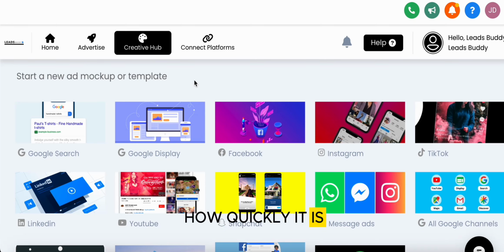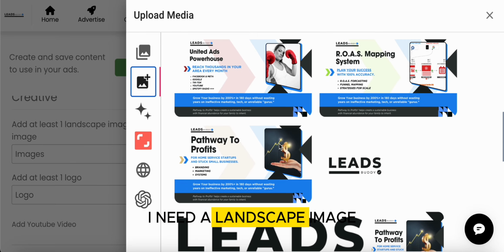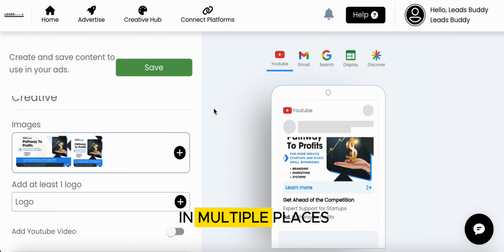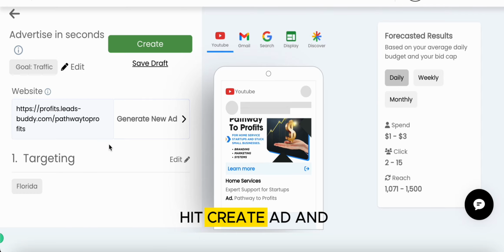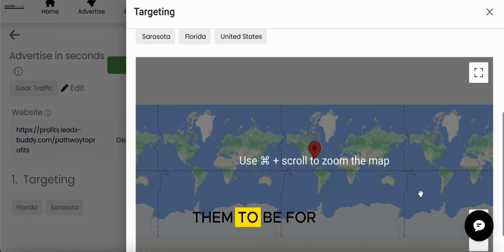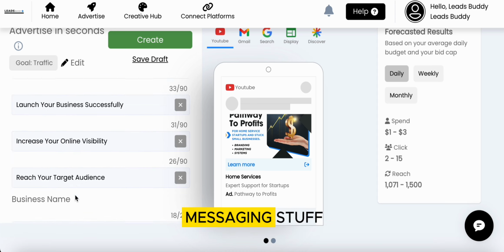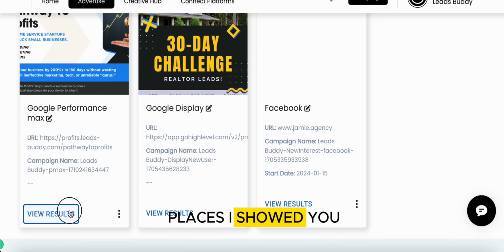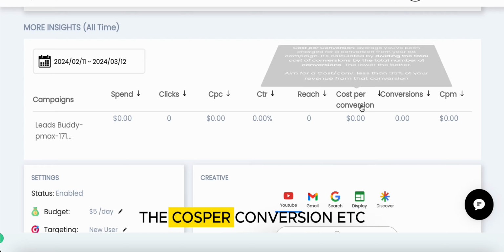Home service leads - Launch ads in under 5 minutes with Leads Buddy Core CRM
Get your ads up faster than any other CRM software available.

leads from Google, Meta Facebook and Instagram, Snapchat, Linkedin, Youtube, Spotify radio, and more.

Lead ads
Website traffic ads
carousel ads
and more

for home service leads
painter leads
hvac leads
cleaner leads
carpet cleaner leada
pressure washing leads
roofing leads
handyman leads

Learn more abou the Pathway to Profits for Home Service startups and stuck small businesses.

Learn More about our Core CRM to help generate leads yourself